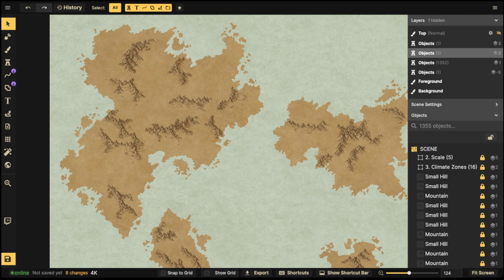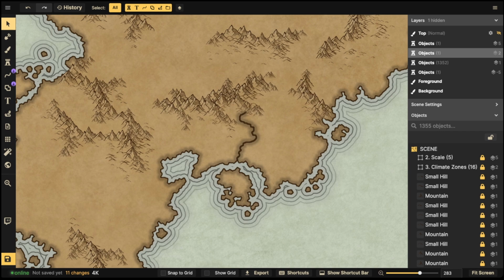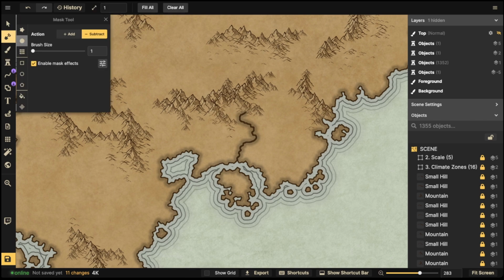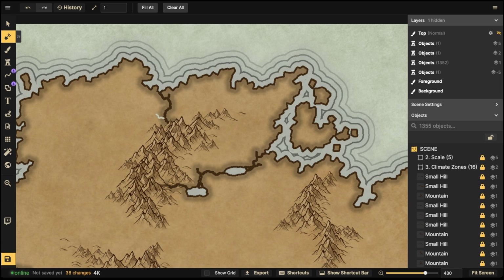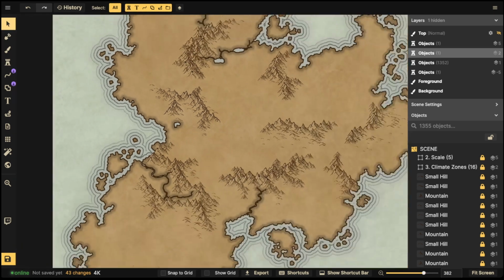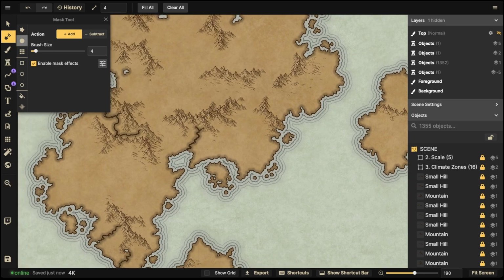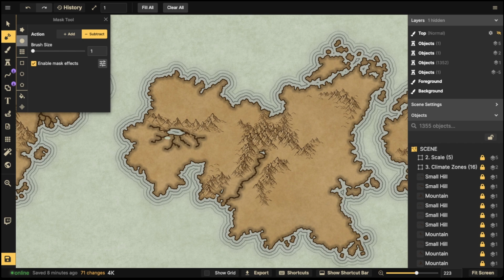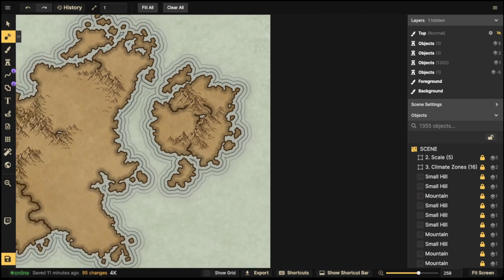Rivers & Lakes | Inkarnate Clip